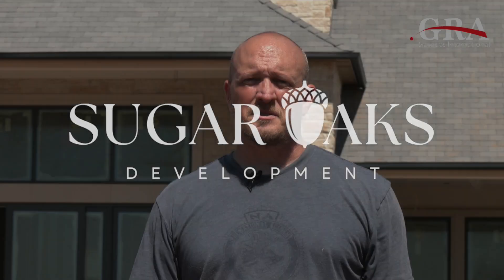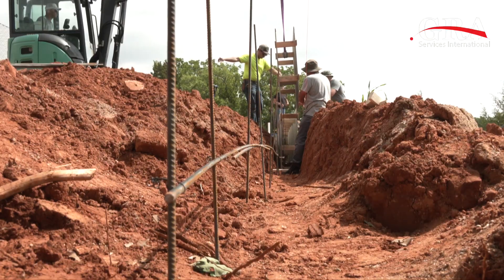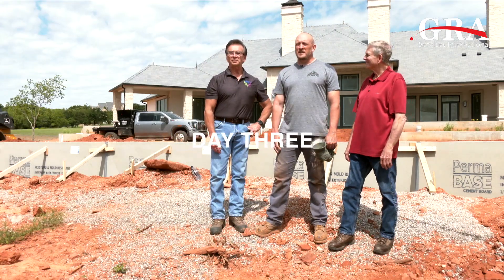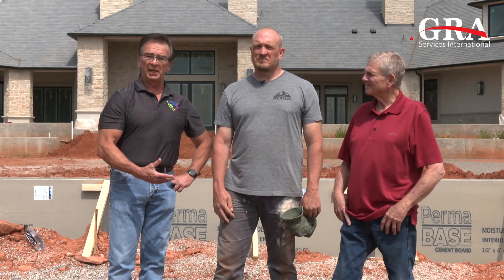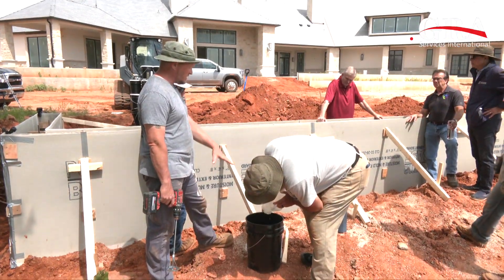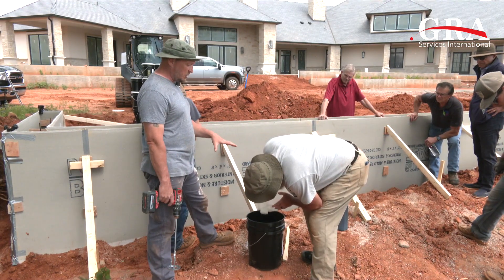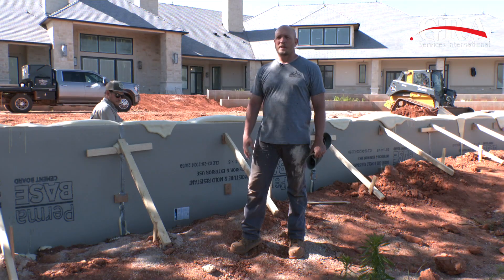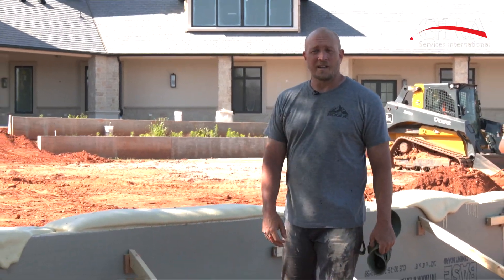Building a Retaining Wall with Secure Set High-Density Foam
This video documents the creation of a stem wall (or retaining wall) using cement board, rebar, Secure Set and a bit innovative thinking.

The project began when Sugar Oaks Development, working on the earthwork around a home they recently constructed in Oklahoma, needed a retaining wall for what will become an artificial turf lawn bordering an infinity pool.

Being already familiar with Secure Set and its strength from another project and wanting a more cost-effective solution for the wall than conventional concrete, Sugar Oaks Development contacted GRA Services International and HW Welding & Fabrication to create the wall out of Secure Set.

Watch the video to see how Sugar Oaks Development, HW Welding & Fabrication and GRA Services International together turned this innovative idea into a working reality, at nearly half the cost of a conventional concrete wall.